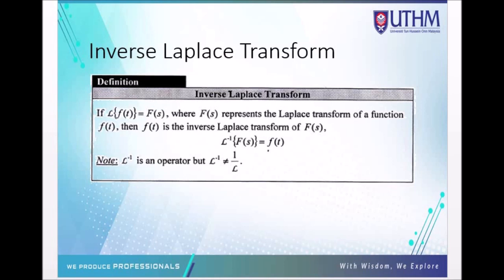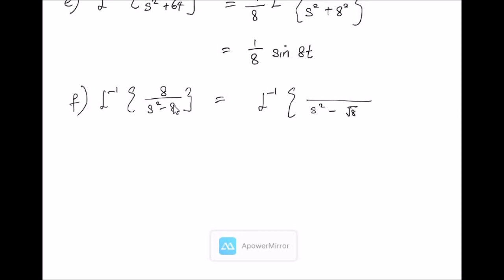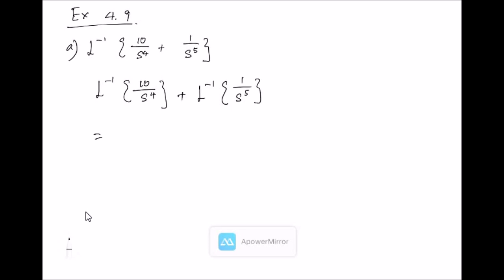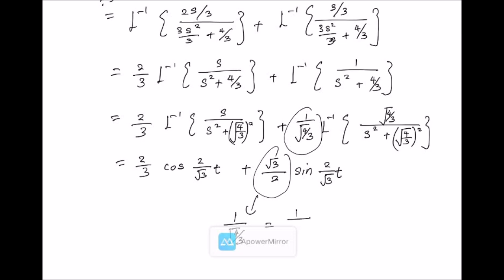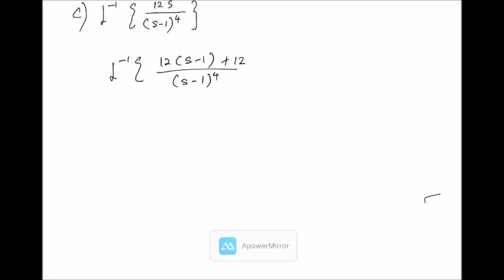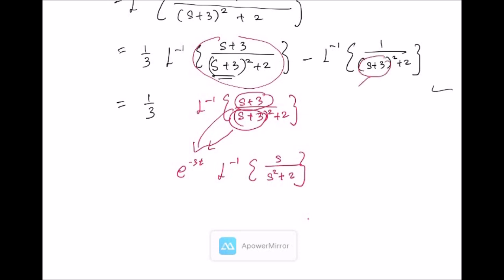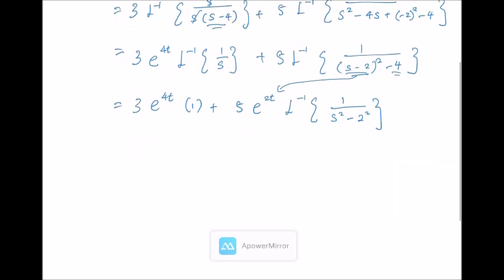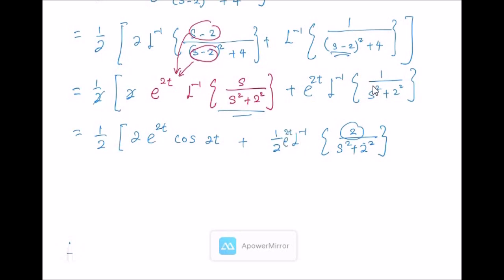ODE C4P4 Inverse laplace transform using linearity and first shift theorem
Inverse Laplace Transform using linearity and first shift theorem